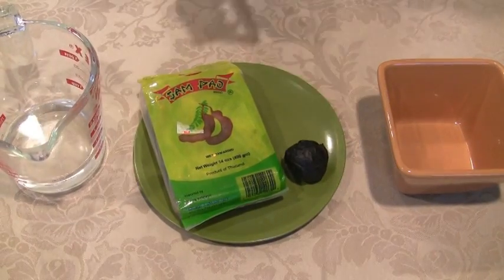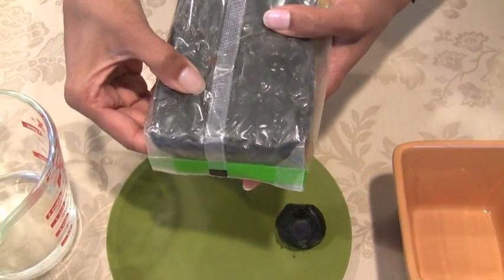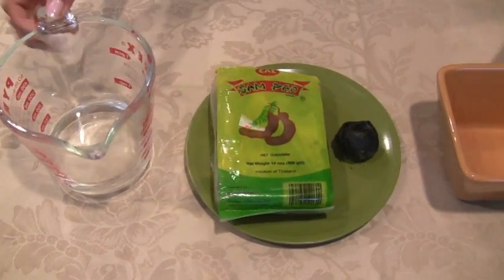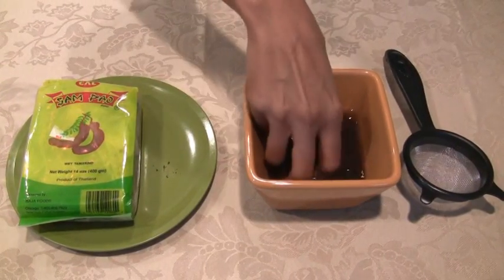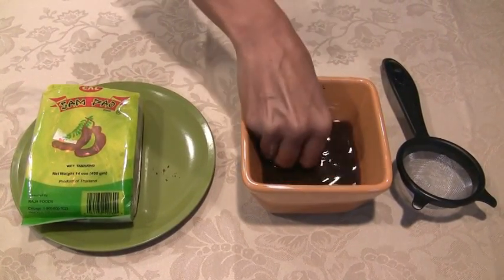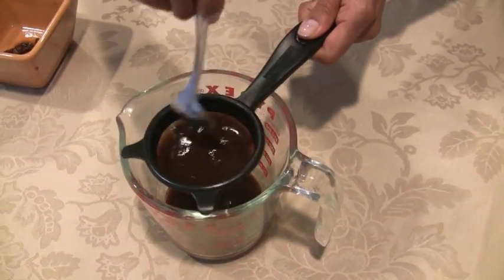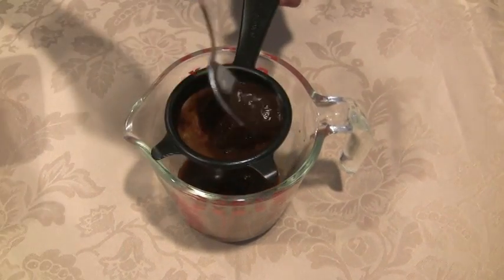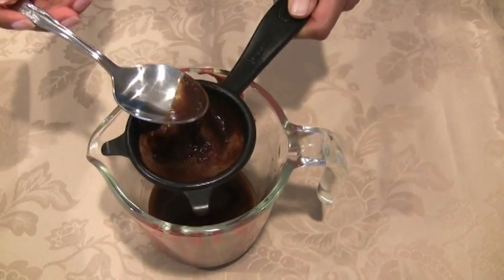Tamarind juice for cooking purposes: Sweet Tamarind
The Flex Cook Show:  Making tamarind juice for cooking purposes.

Tamarind juice: Soak a lime-size piece of tamarind pulp or 1 Tbsp. paste in hot water (tap water is just fine) for 15 minutes to soften.  When water cools to lukewarm, using your hand, squeeze the tamarind, getting as much juice as possible.  Strain through a sieve, discarding the residue.  Makes 1/2 cup. Covered, the tamarind juice keeps in the refrigerator for 4 days.
(Note: Lime juice can be substituted: 1 Tbsp. lime juice = 3 Tbsp. tamarind juice)
What’s good for you:
Tamarind is a fruit pulp that is rich in vitamin B and C and high in calcium; eating it will improve digestion and relieve gas. As its sugar content is high, it is consumed in small quantities.
Honey is a natural sweetener that contains protective antioxidant compounds. It is a good source of energy. Look for honey that states “100 percent pure.”
Cumin seeds are a very good source of iron. They are great for energy and immune functions, help with digestion, and may have anticarcinogenic properties, which help prevent cancer.
Flexitarian and Vegetarian cooking is extremely healthy. Use these methods to lose weight and maintain a healthy body and lifestyle.